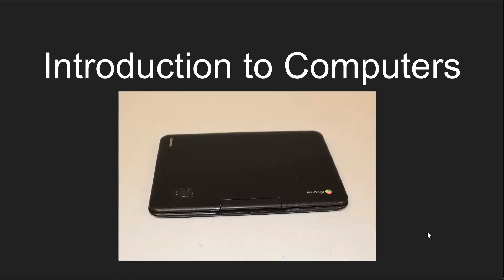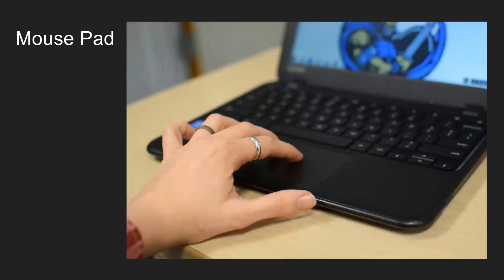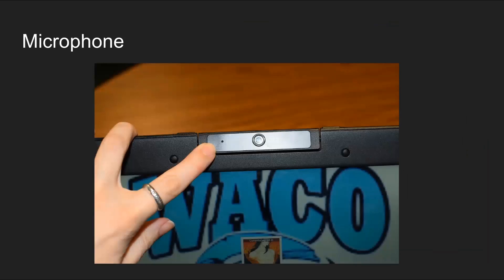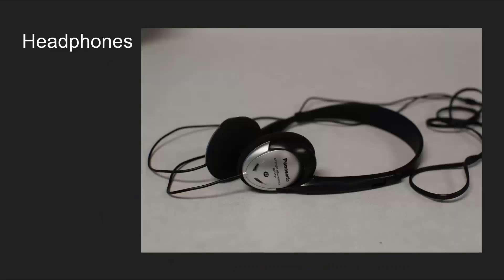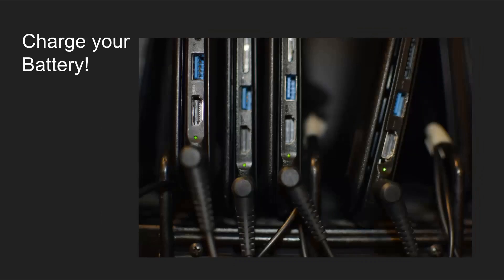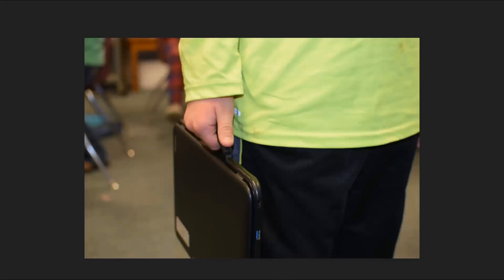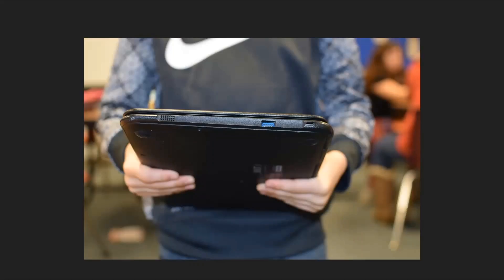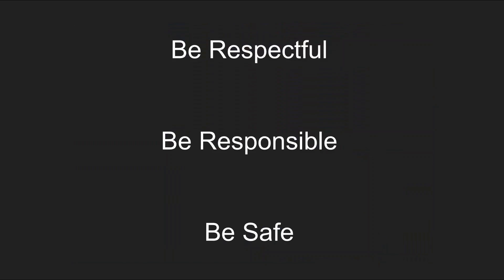Introduction to Chromebooks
Computer Basics for Kids

This video covers parts of a Chromebook, responsible handling, and proper posture.